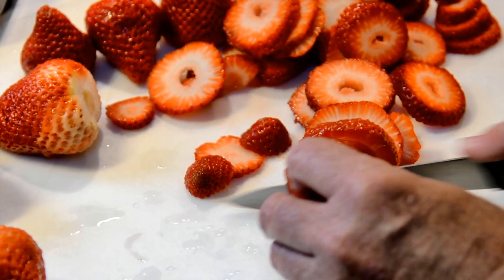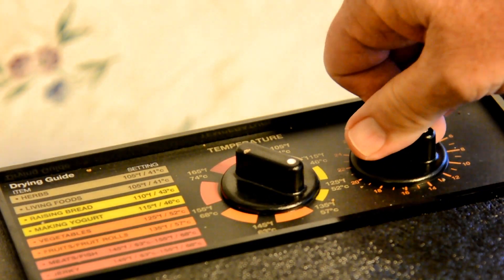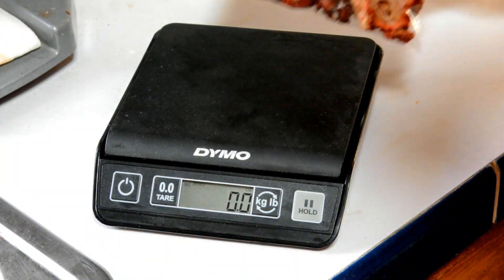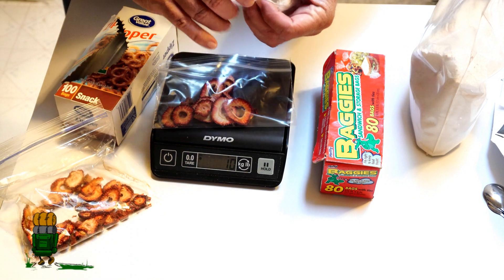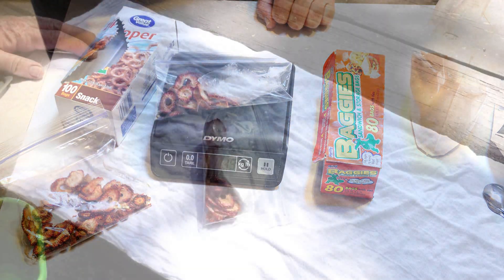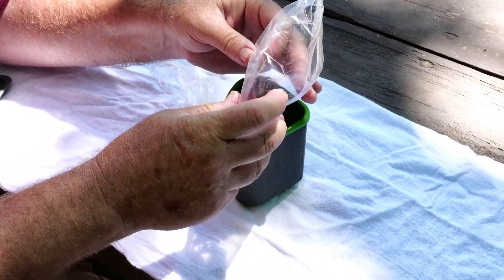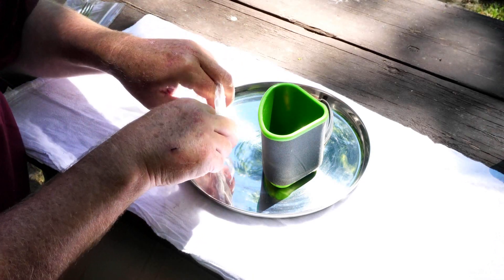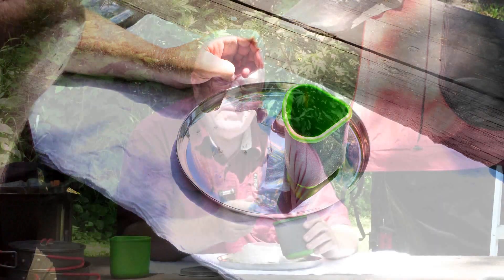Camp / Trail Strawberries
Strawberries make a sweet, tasty treat anywhere, anytime.

Here's how I dehydrate and prepare them at home, and reconstitute them for the trail or campsite.